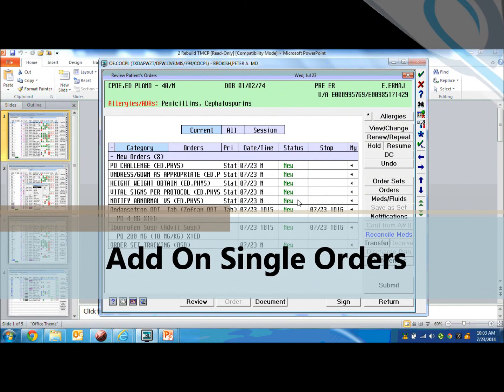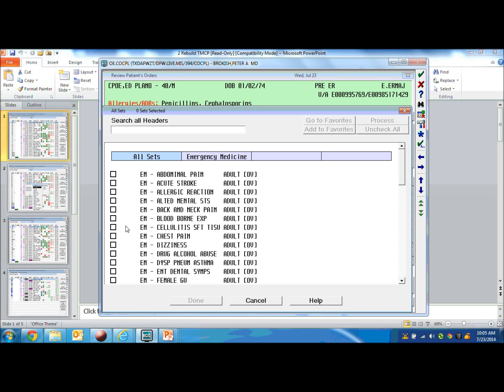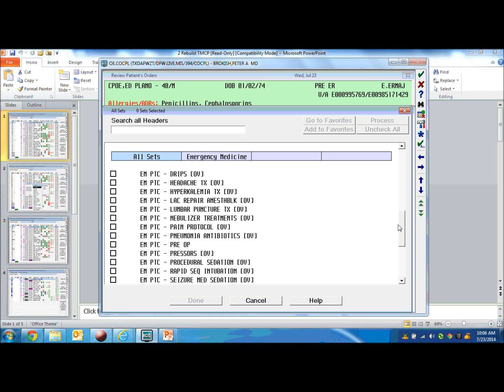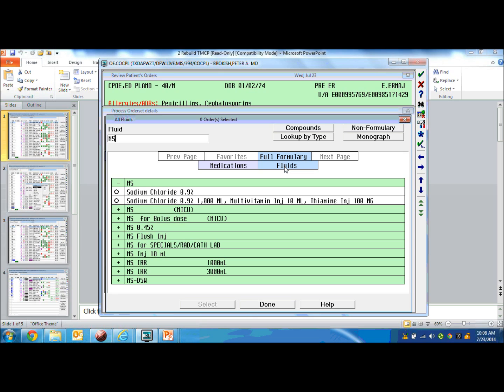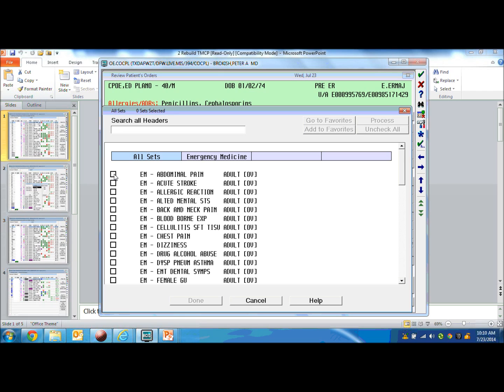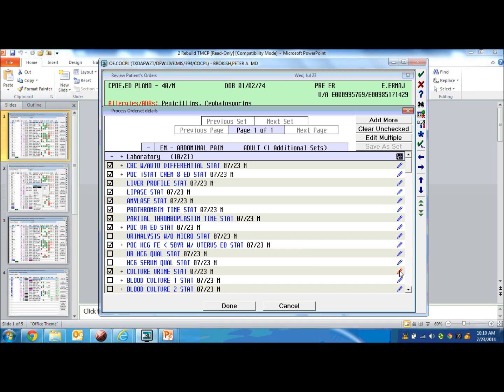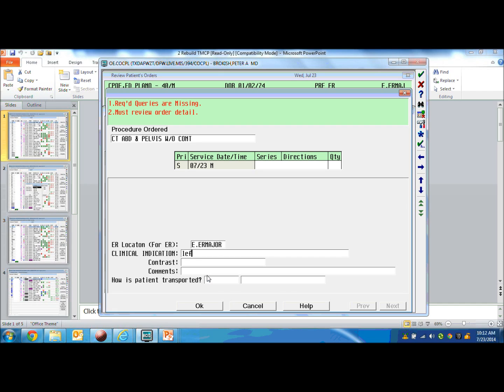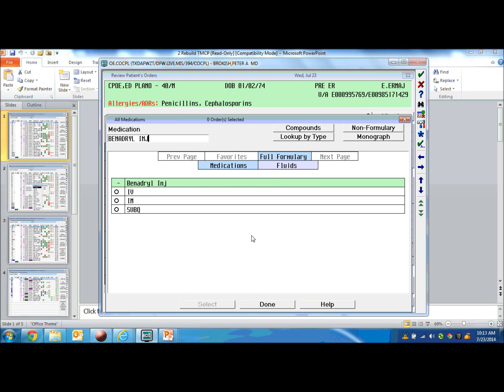5 CPOE Single Orders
Review of CPOE orders outside of order sets.